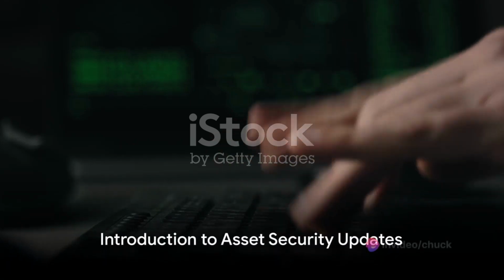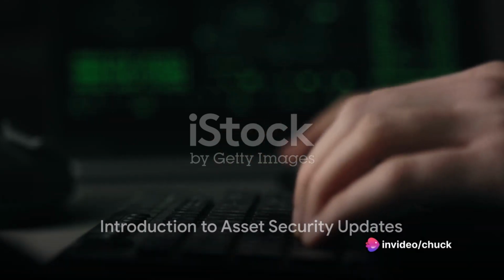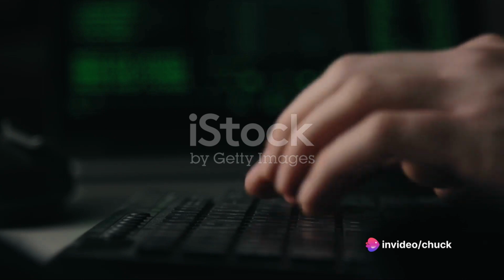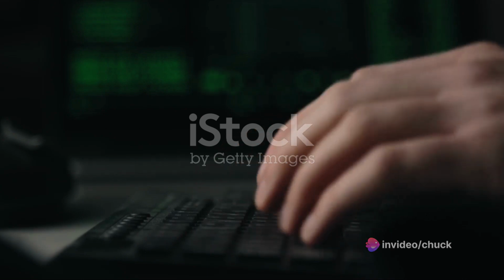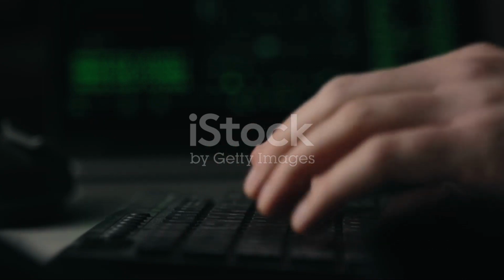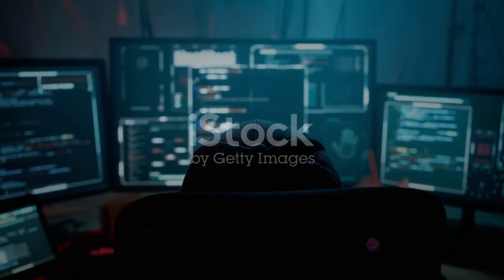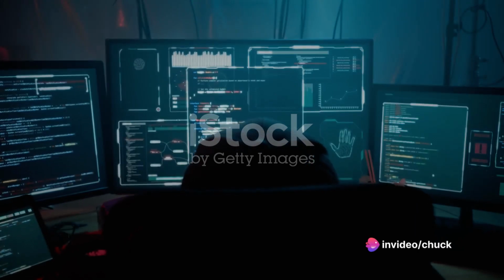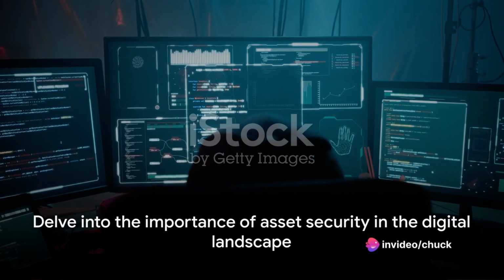CISSP Domain 2 Asset Security 2023